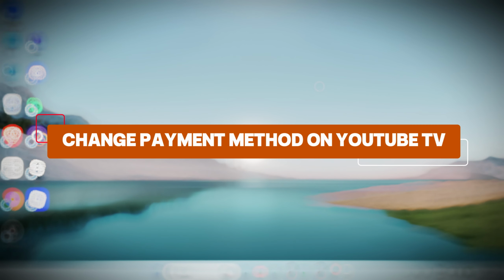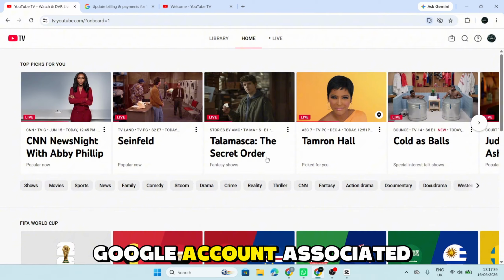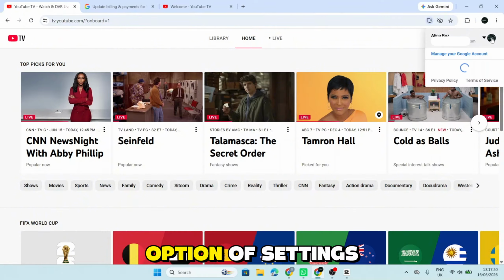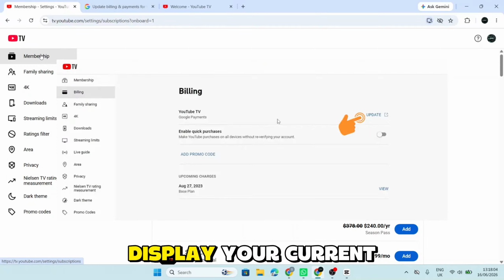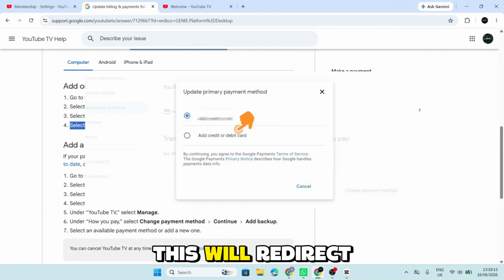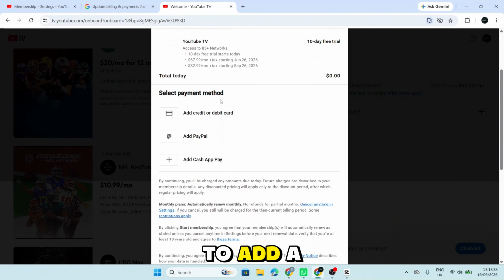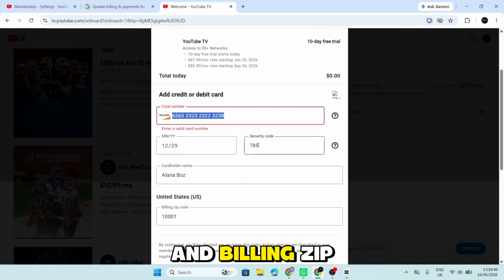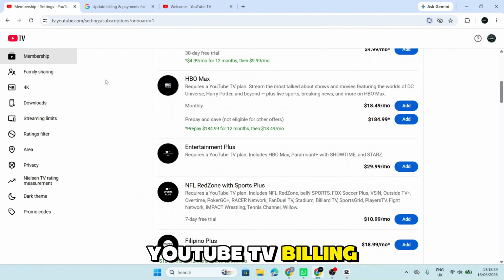How to Change Payment Method for YouTube TV 2026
Want to change your payment method on YouTube TV? In this quick guide, I'll show you exactly how to update your billing information, switch credit or debit cards, and manage your YouTube TV subscription payment settings in 2026.

Whether your card has expired, you've received a new card, or you simply want to use a different payment method, this step-by-step tutorial will help you update your YouTube TV billing details quickly and avoid any interruption to your subscription.

In this video, you'll learn:

- How to change your YouTube TV payment method
- How to update billing information on YouTube TV
- How to add a new credit or debit card
- How to manage YouTube TV subscription payments
- How to fix payment issues on YouTube TV

Watch until the end to ensure your YouTube TV membership continues without any billing problems.